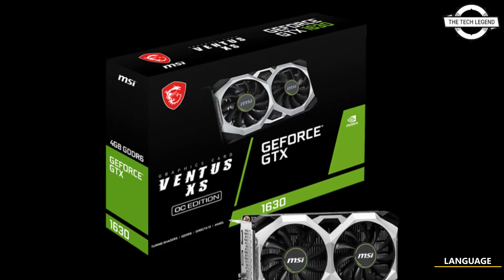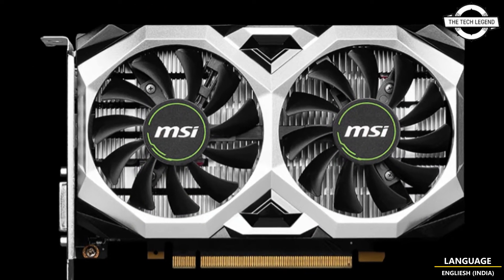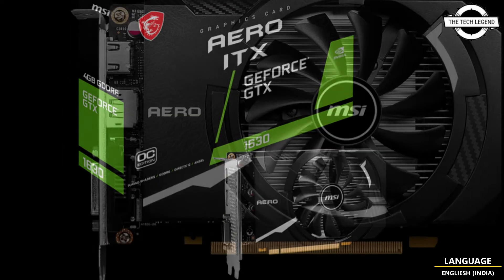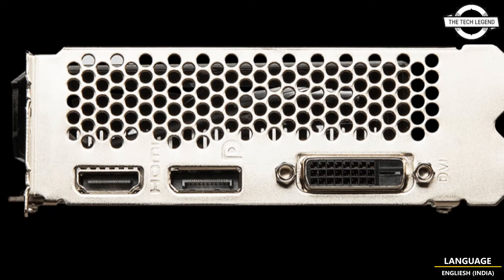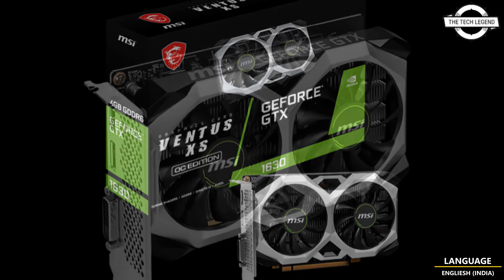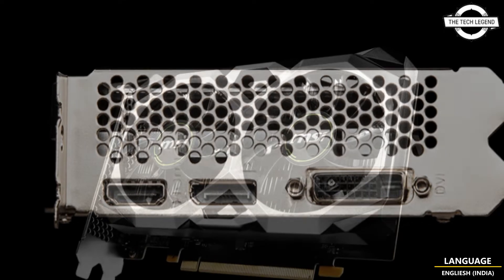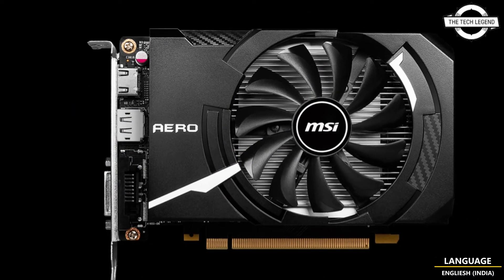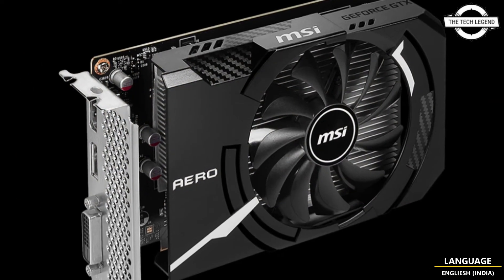MSI VENTUS XS 4G OC GeForce GTX 1630 AND OC GeForce GTX 1630 AERO ITX GRAPHICS CARD LAUNCHED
PRODUCT DETAILS & SIMILAR PRODUCT ORDER FROM AMAZON

MSI would begin handling two GeForce GTX 1630 graphics card model, this round the (unneeded) external power connectors have been stripped. The "GeForce GTX 1630 VENTUS XS 4G OC" belongs to the "VENTUS" series and has a basic and durable design that excludes LED functions and colorful shrouds. It also has an original two fan cooler with great cooling performance. The graphics card's heat is certainly cooled, and reliable functioning may be anticipated at all times. The major specs are: boost clock maximum 1,815MHz, memory speed 12Gbps, memory bus width 64bit, GDDR6 4GB video memory, DisplayPort 1.4a 1, HDMI 2.0b 1, DualLink DVI-D 1. The bus interface is PCI Express 3.0 (x16), the card dimensions are 178 mm long, 112 mm wide, 39 mm thick, 446 g weight, and there is no auxiliary power connection present. The "GeForce GTX 1630 AERO ITX 4G OC" is a small variant with a card length of 170mm that works in a Mini-ITX chassis or HTPC. The VGA cooler includes an original single fan cooler. The major specs are: boost clock maximum 1,815MHz, memory speed 12Gbps, memory bus width 64bit, GDDR6 4GB video memory, DisplayPort 1.4a 1, HDMI 2.0b 1, DualLink DVI-D 1. The bus interface is PCI Express 3.0 (x16), the card is 170mm in length, 112mm in width, 39mm in thickness, and weighs 388g with no auxiliary power connection.
VENTUS XS 4G OC GeForce GTX 1630